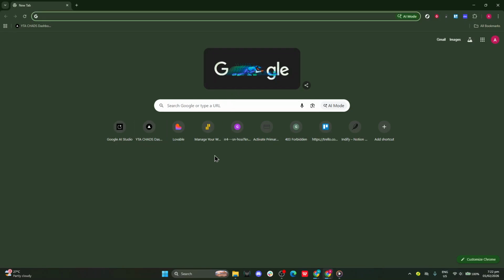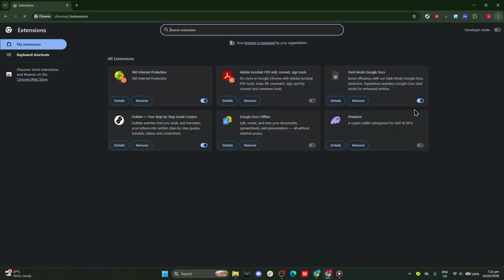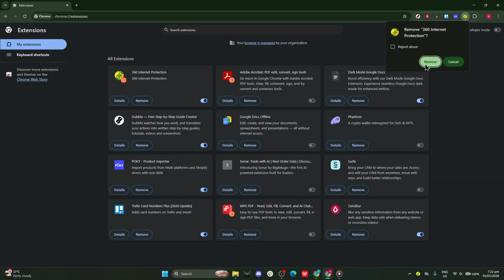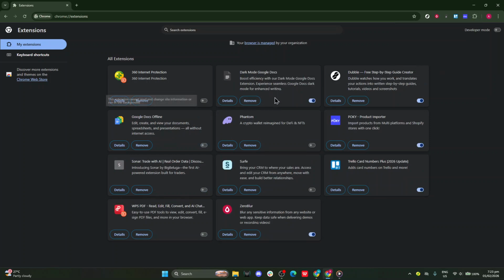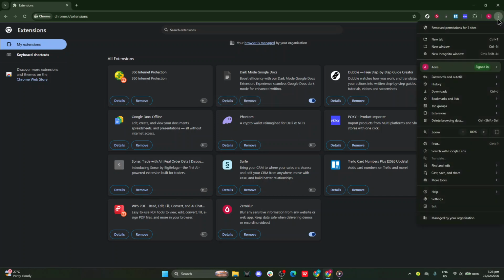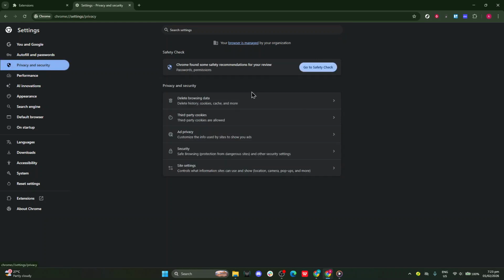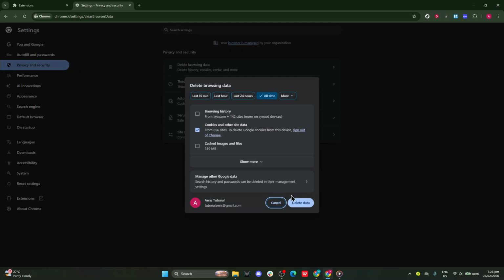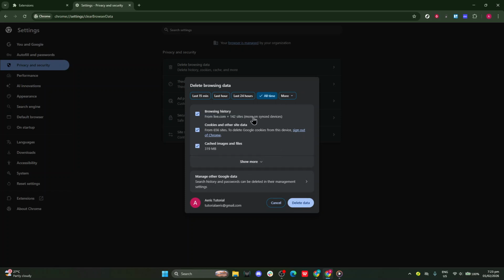How to Fix ‘Sorry You Have Been Blocked’ (Any Website, 2026)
Getting the **“Sorry, You Have Been Blocked”** message on a website? This tutorial walks you through **easy and effective solutions in 2026** to regain access safely and securely.

✅ What You’ll Learn:
- Common reasons why websites block users
- Step-by-step instructions to fix access issues
- How to clear cache, cookies, and browser data
- Tips to use VPNs, proxies, or alternate browsers safely
- Best practices to avoid getting blocked in the future

💡 Pro Tip: Always follow website guidelines and avoid suspicious activity to prevent being blocked again.